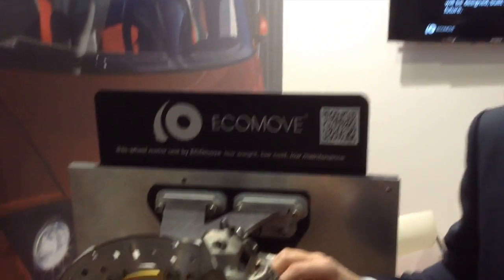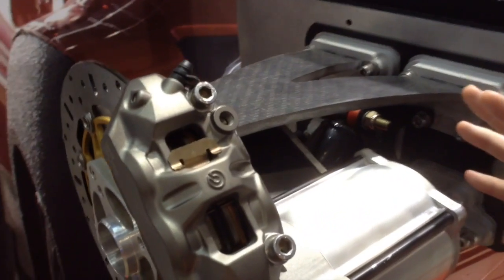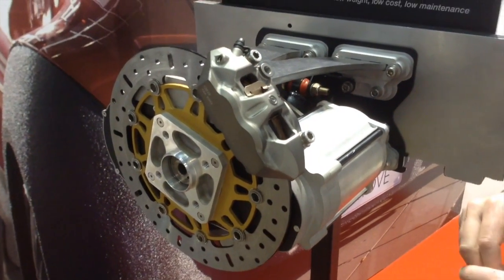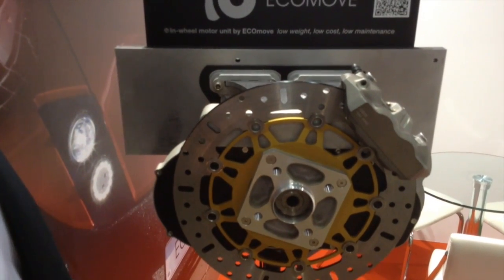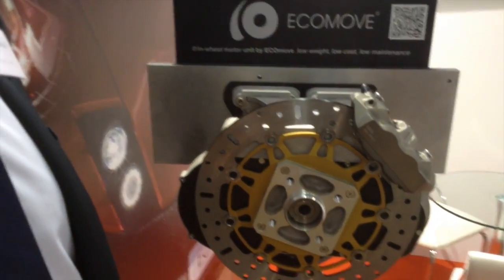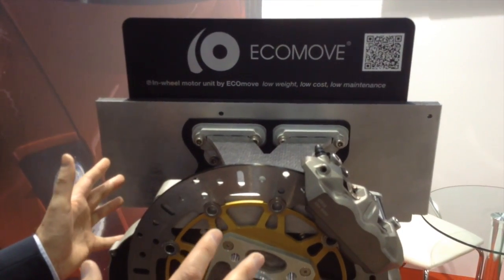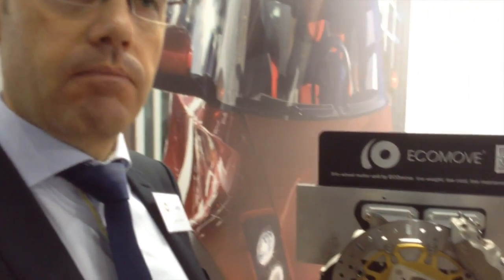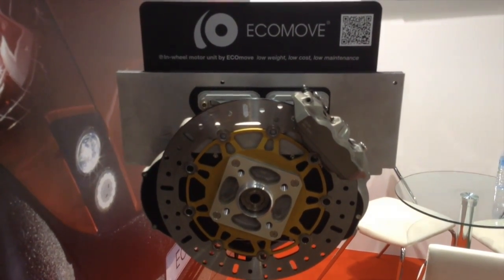In-Wheel Electric Motor Co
This video is about In-Wheel Electric Motor Co